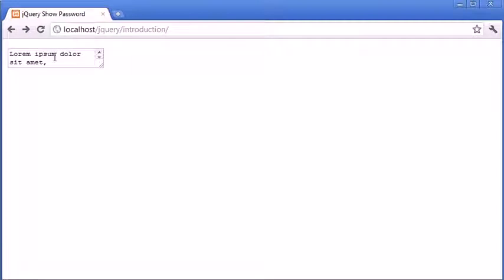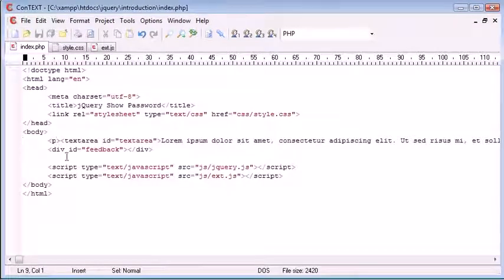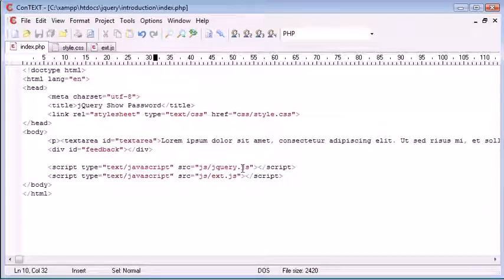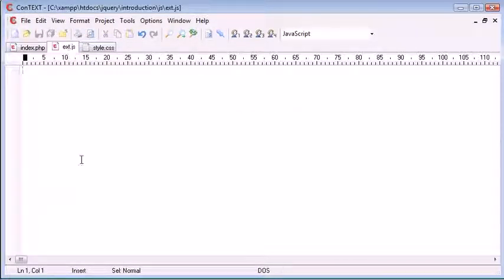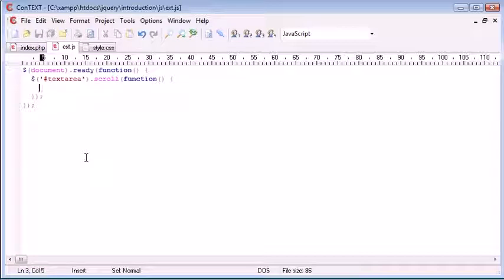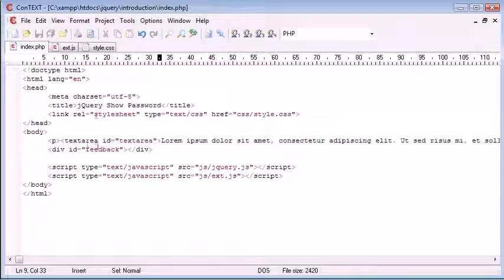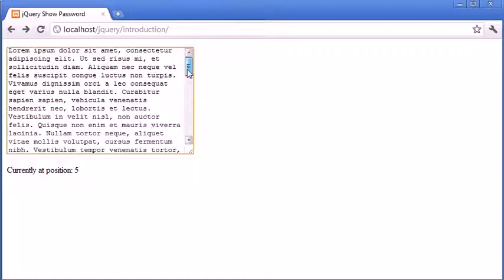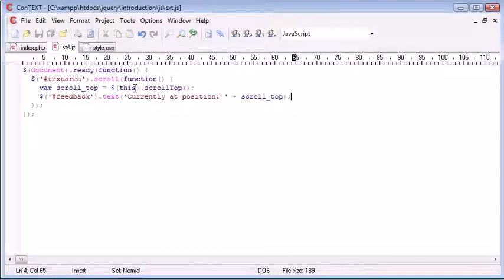jQuery Tutorial 83 scrollTop